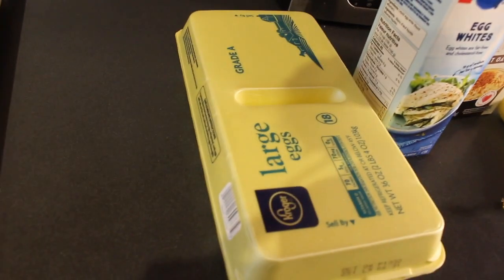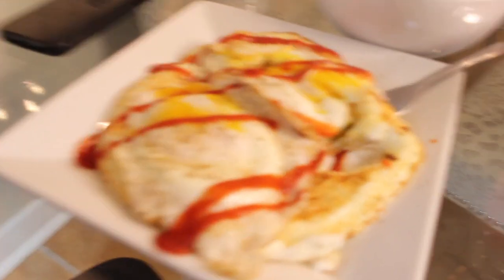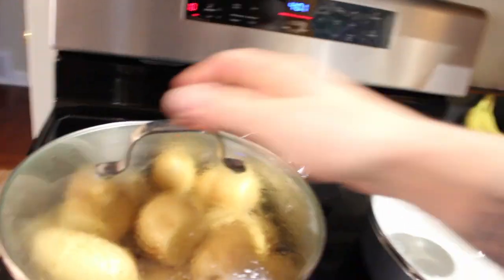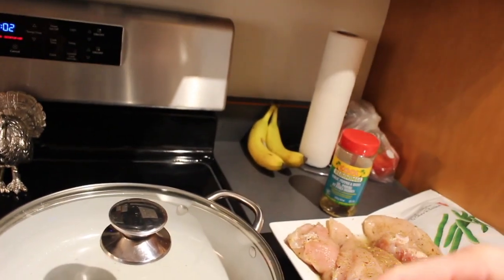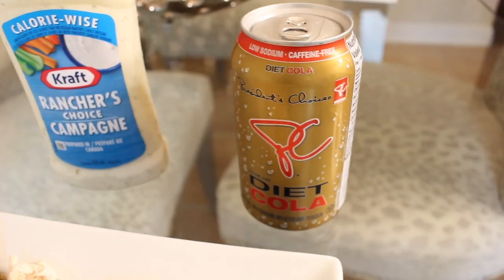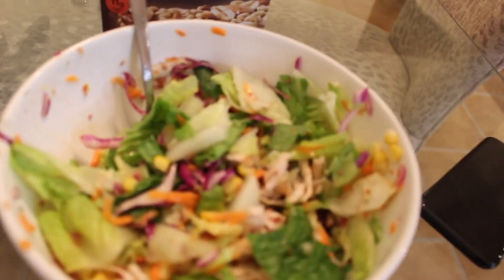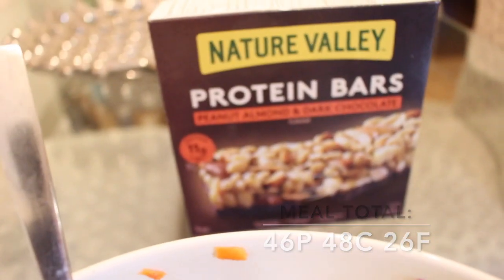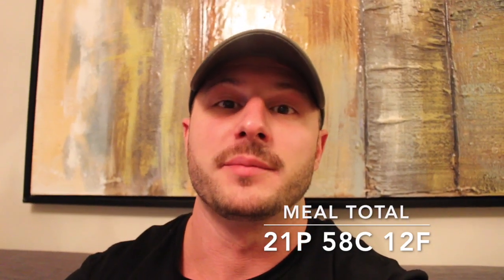FULL DAY OF EATING / FAT LOSS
FULL DAY OF EATING FOR FAT LOSS – SEPT 29th